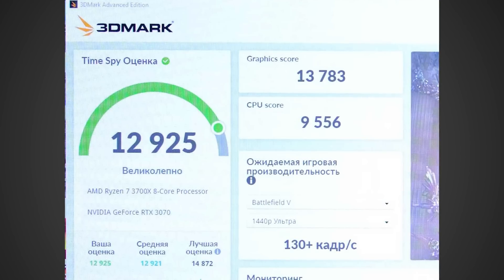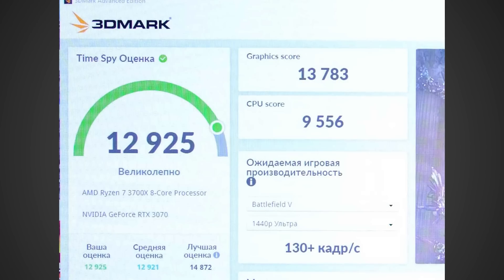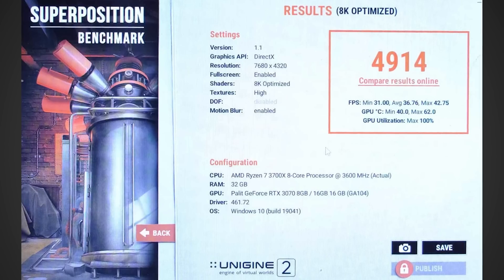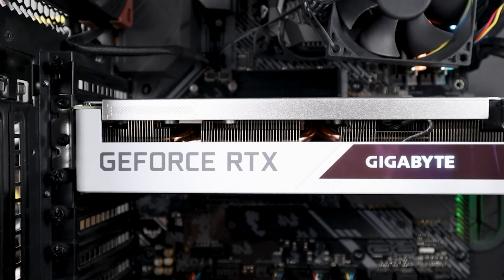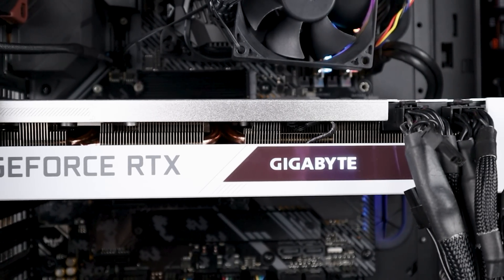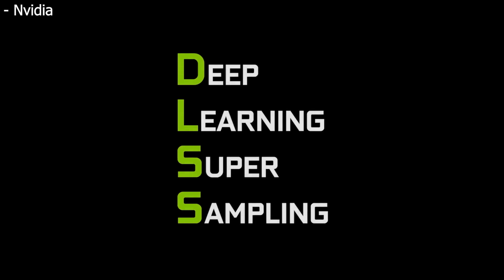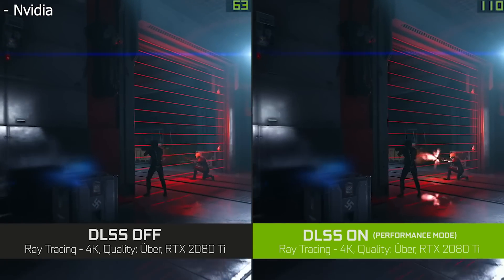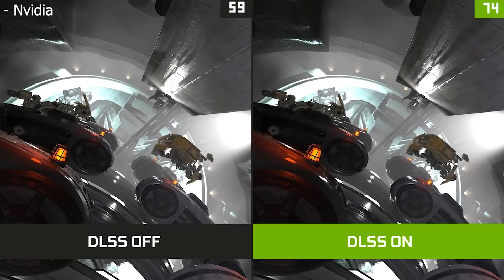16GB Nvidia RTX 3070 Benchmarks & GPUs Get 2x Faster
16GB Nvidia RTX 3070 Benchmarks & GPUs Get 2x Faster
A 16GB version of Nvidia’s RTX 3070 just had some benchmarks published online showing higher performance than the RTX 3070 FE. While this 16GB 3070 wasn’t officially created by Nvidia, rumors of an upcoming RTX 3070 Ti or RTX 3070 Super had been circulating online for some time now, and it is possible for Nvidia to create a 10 or 16GB version of the 3070 with more CUDA Cores depending on what type of memory they use. Unfortunately there is no official information on a 3070 Ti or Super yet, and any refreshed models are likely another 2-4 months away minimum. Additionally AMD’s DLSS competitor Fidelity FX Super Resolution reportedly can increase performance on AMD Radeon GPUs by up to 2x

Intro - 0:00
16GB RTX 3070 Benchmarks - 0:15
RTX 3070 Ti Specs - 2:04
RTX 3070 Super Specs - 3:05
GPUs Get 2x Faster - 4:41

FULL DISCLOSURE
END DISCLOSURE